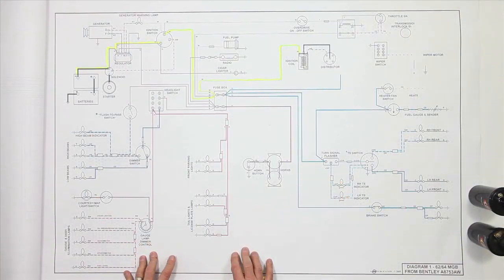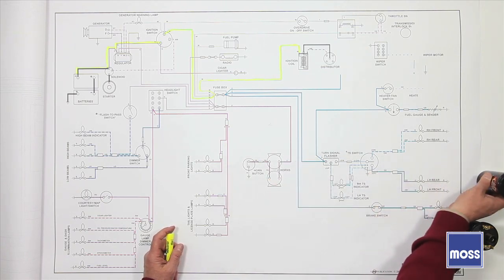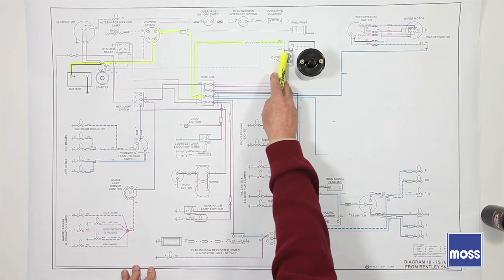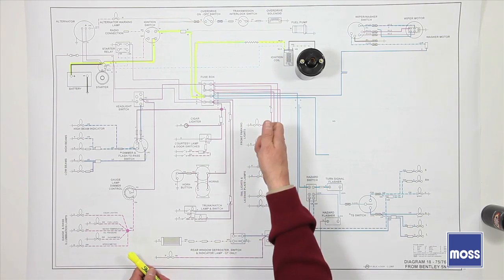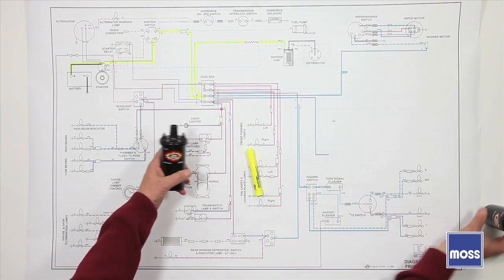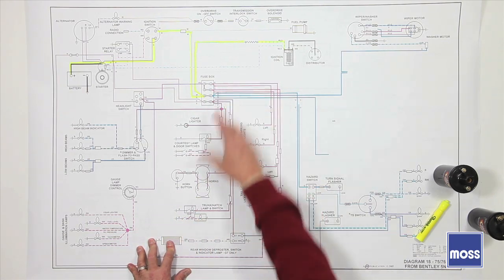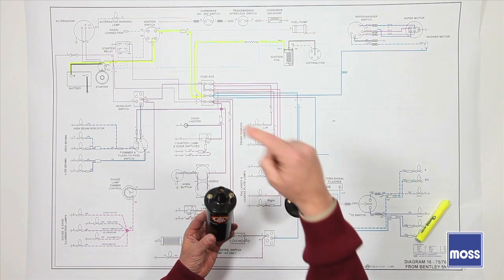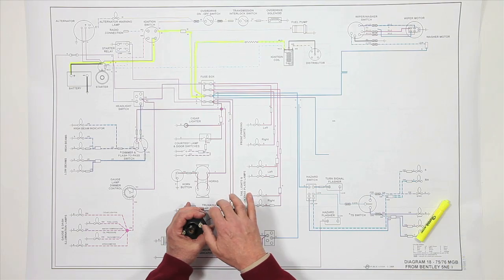Ballasted Ignition Systems - Part 4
Ignition systems have always been a mystery. In this video series our Moss Tech department goes into a deeper analysis of the ignition system and how different components and variable will affect your final result.